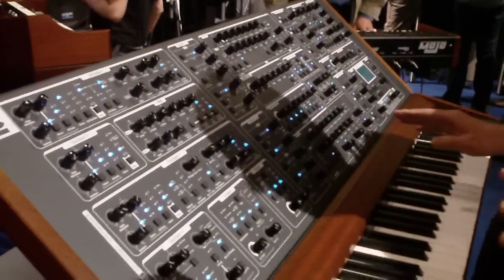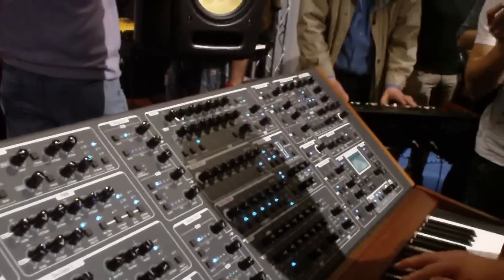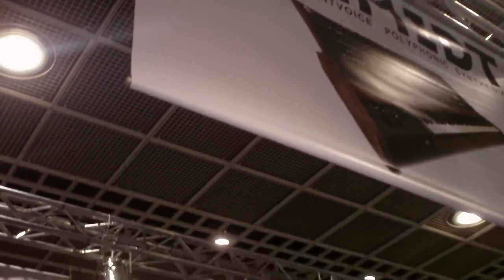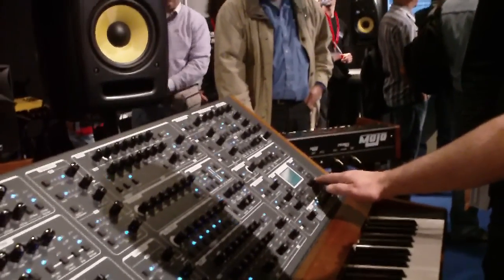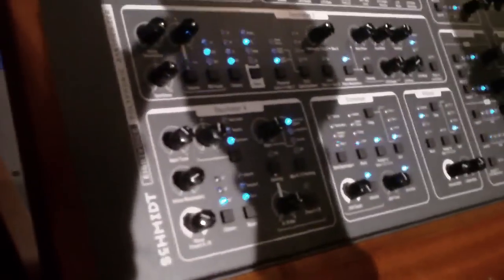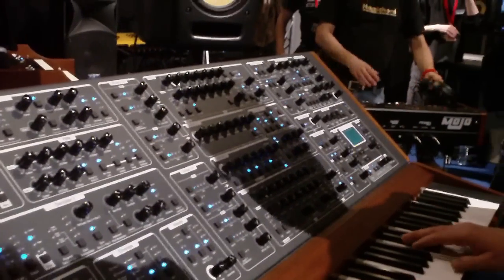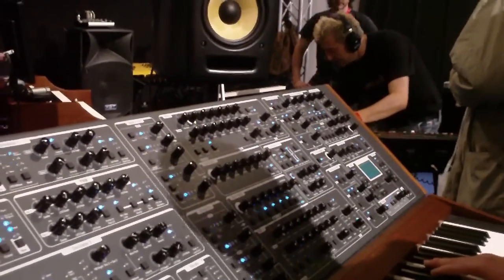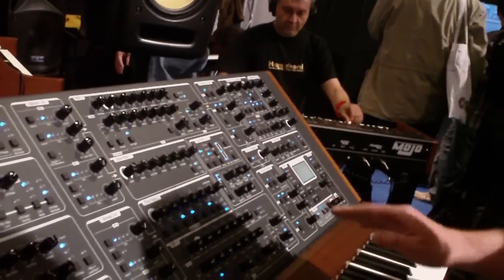SCHMIDT synthesizer at musikmesse 2011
SCHMIDT synthesizer